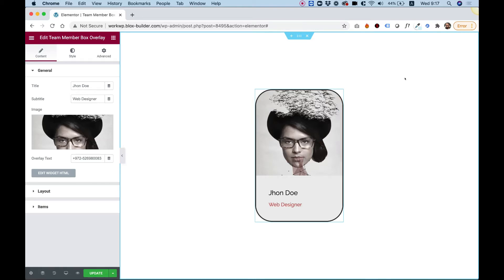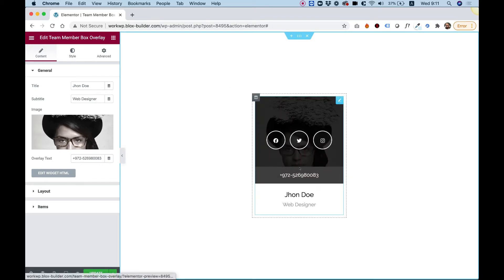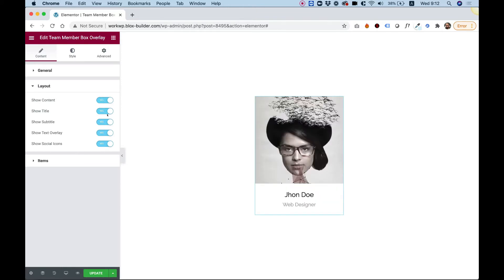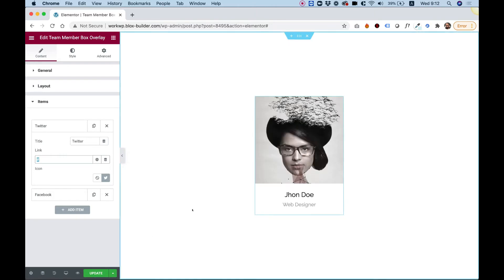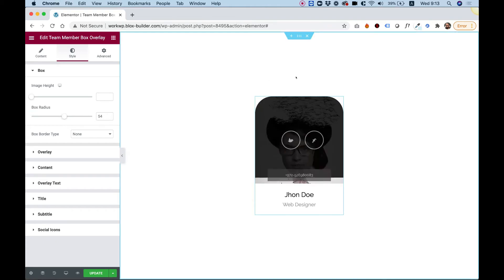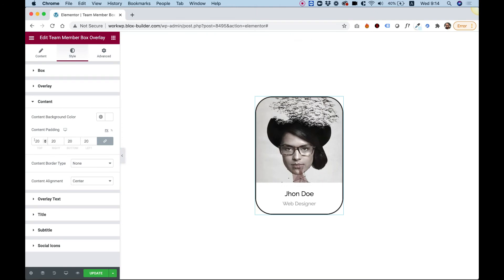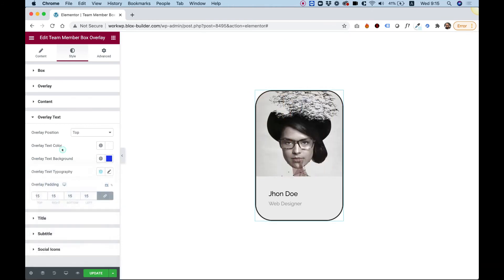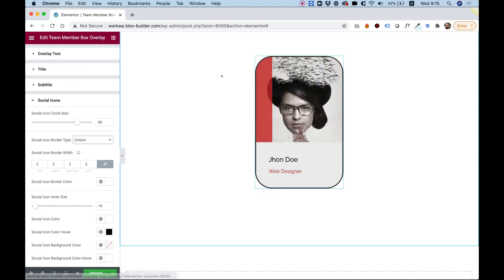Team Member Box Overlay Widget for Elementor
This is an overview of the Team Member Box Overlay Widget for Elementor
by Unlimited Elements.